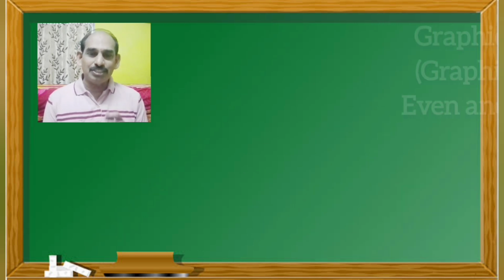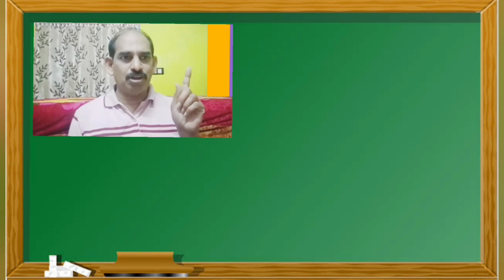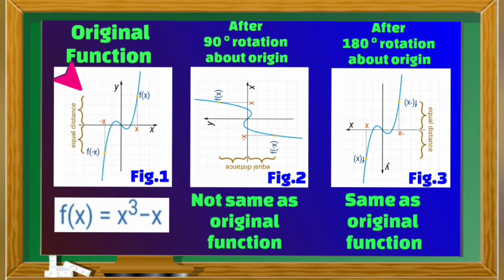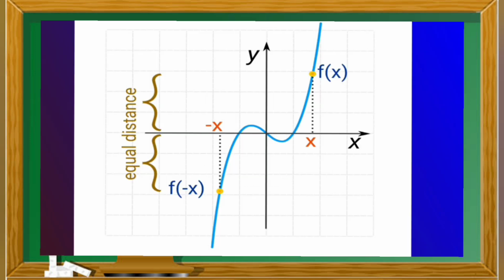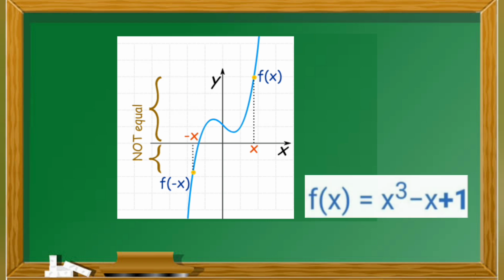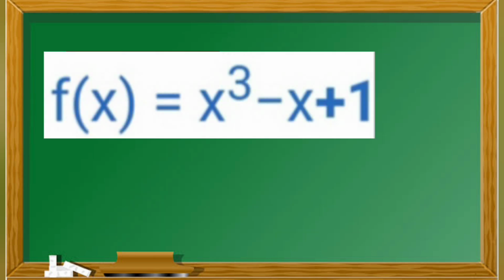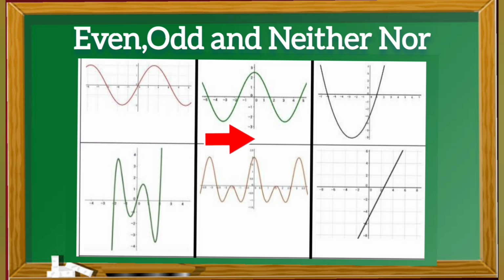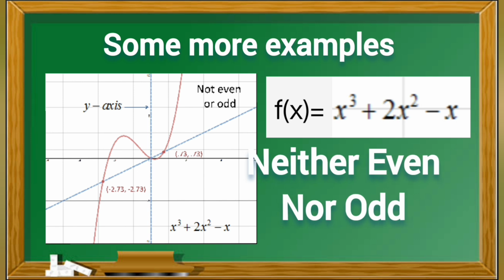Even and Odd functions|Graphical Approach|Part-1|Mathematics|NRS Thoughts|NRS మంచి మాట తరగతి గది